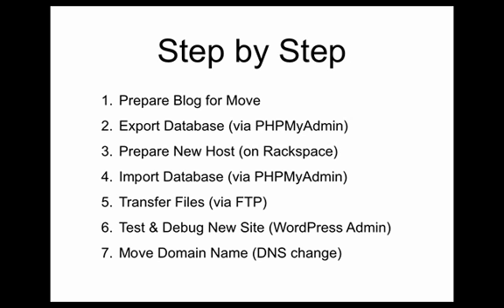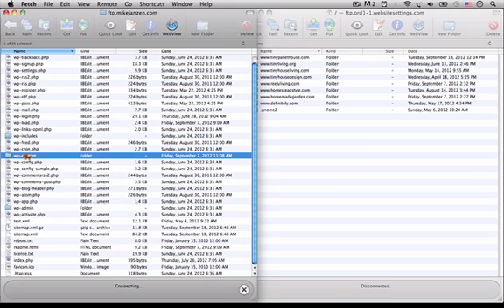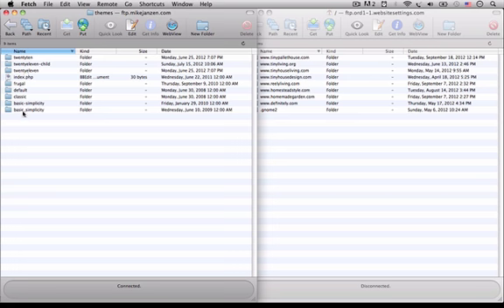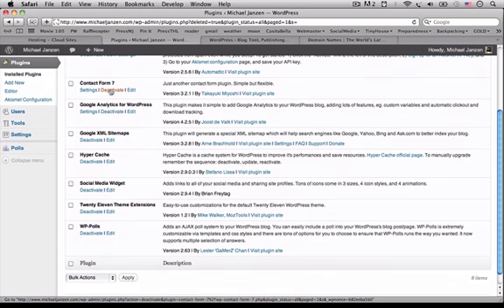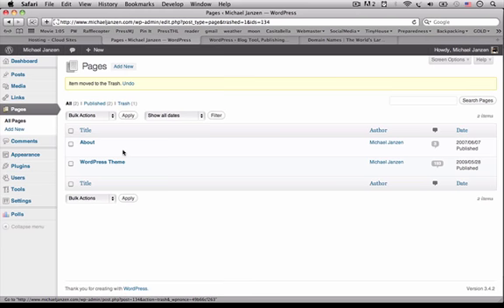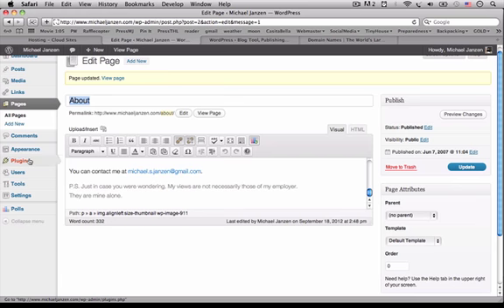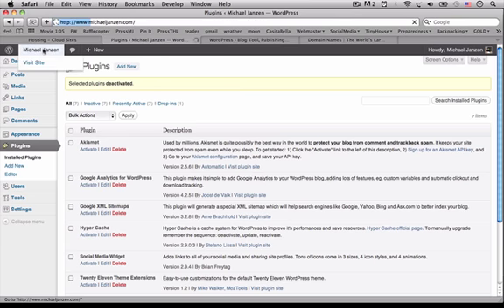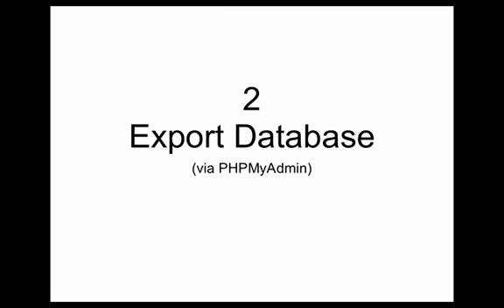How to Move a Wordpress Blog - Part 1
In this screencast I review what you'll need, the step by step process and preparing your blog for moving to a new host.